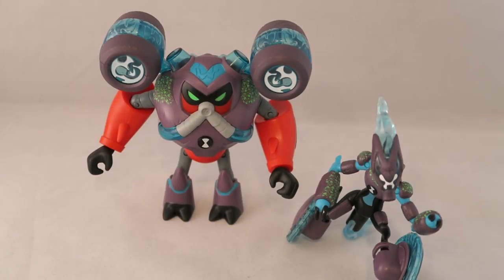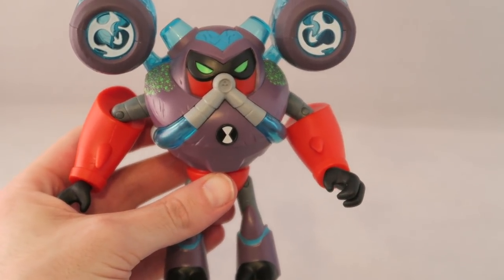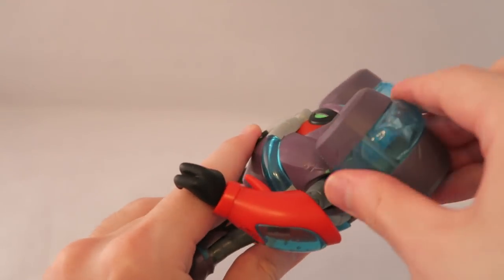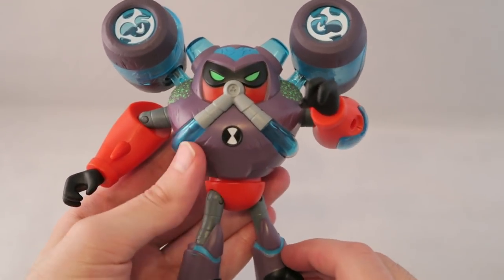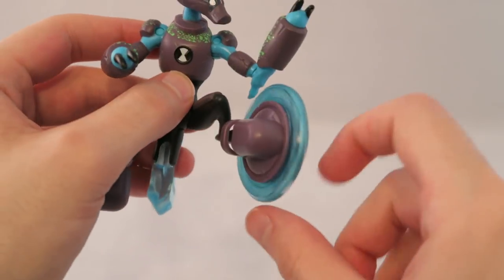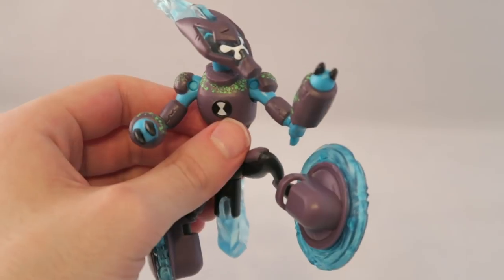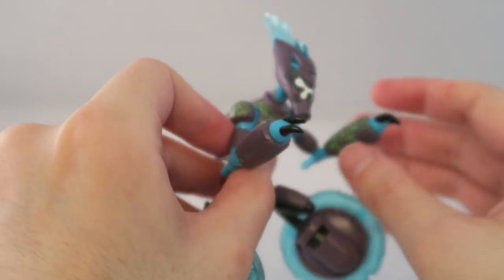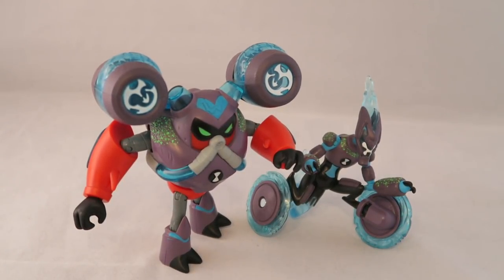Ben 10 Reboot Omni Enhanced Overflow & XLR8 Review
Welcome to my review of the Basic Figures for the Enhanced versions of XLR8 & Overflow from the Ben 10 Reboot! Should you pick up the enhanced versions of these omnitrix aliens?